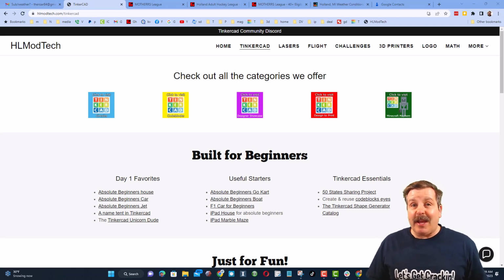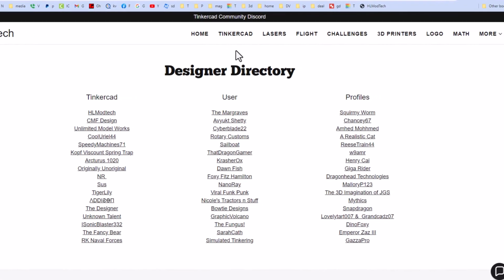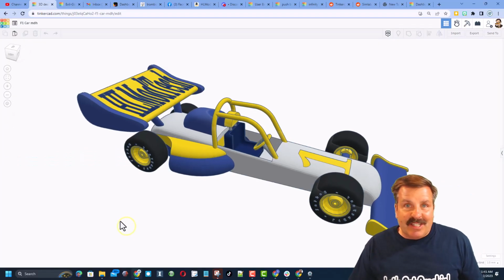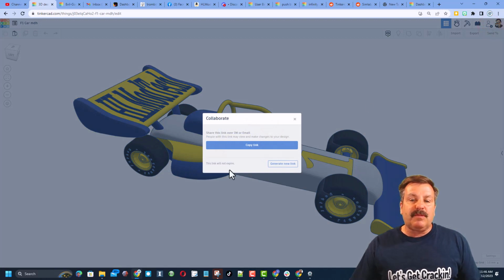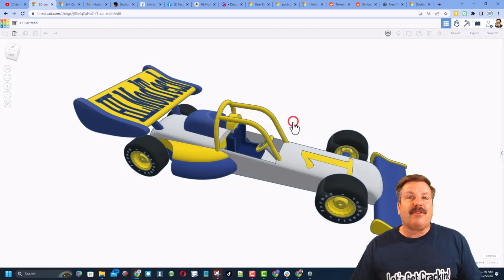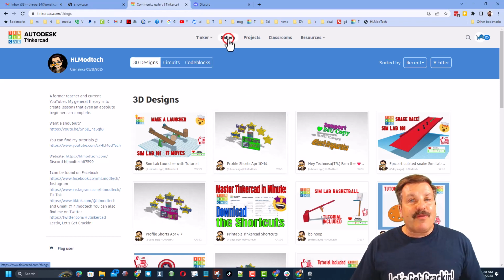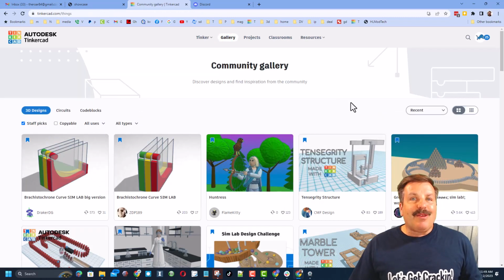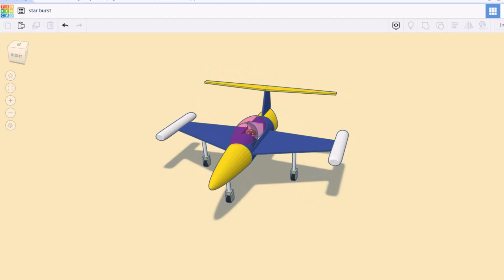Terrific Tinkercad Jet & F1 Car projects by Ben Tinkercad TV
The Terrific Tinkercad Jet & F1 Car projects by Ben  featured in this episode of Tinkercad TV are so fun!  Ben just started using Tinkercd on his Chromebook with my tutorials.  Check out the links below and give them a reaction. 💯🔥

Make something awesome or just want to say "thanks" for the vid? You can find us @HLModTech on Instagram, Facebook, Tik Tok or Gmail.